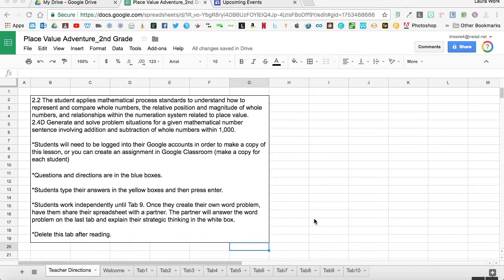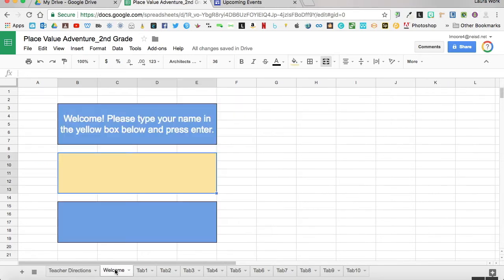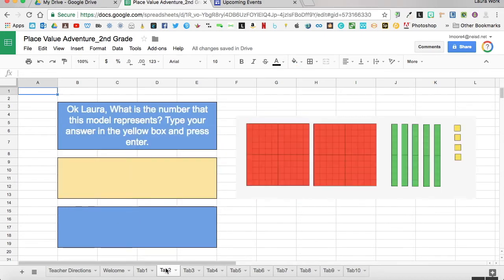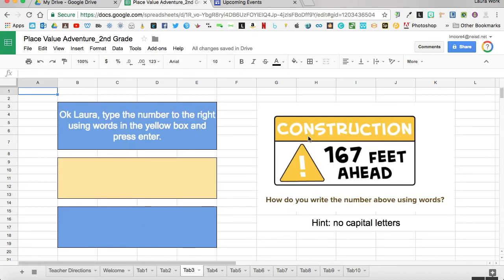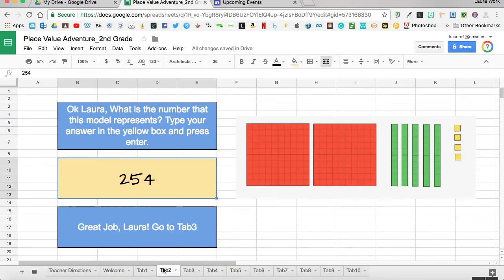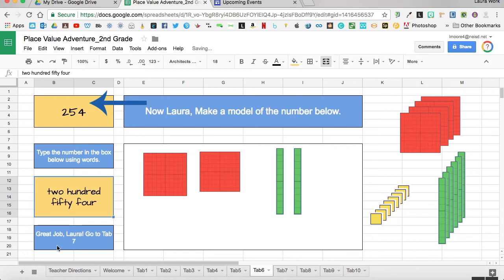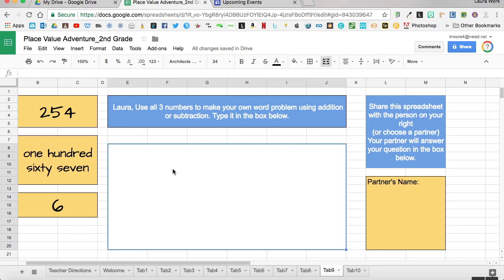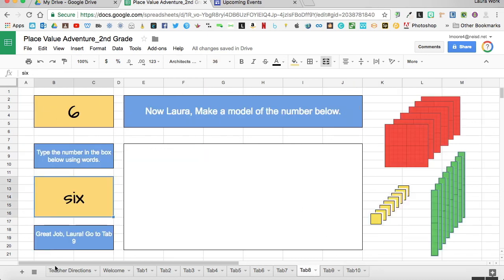If Function Place Value